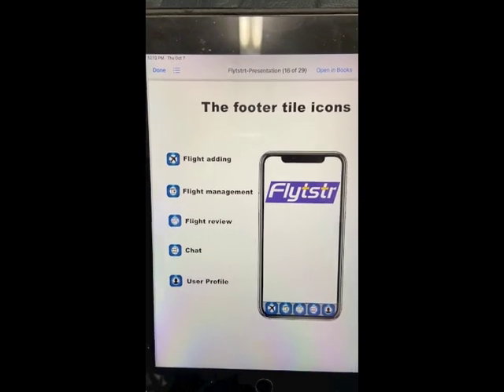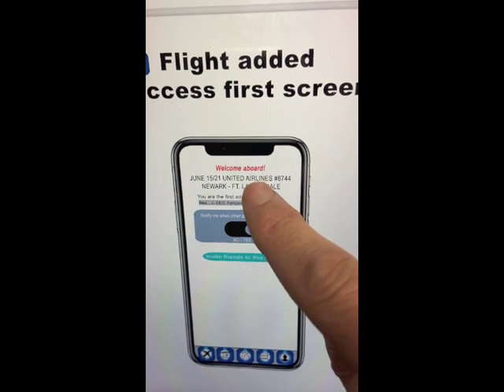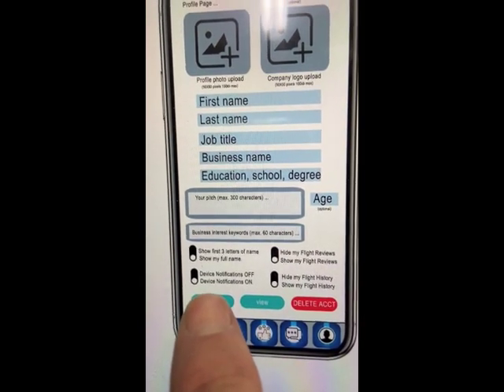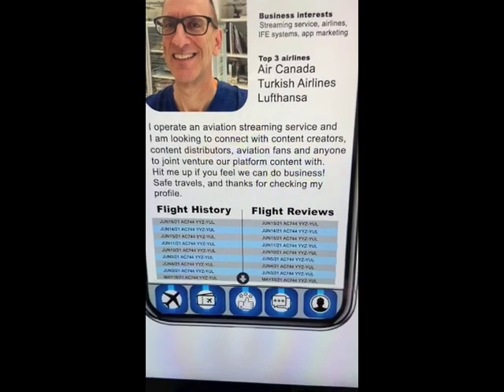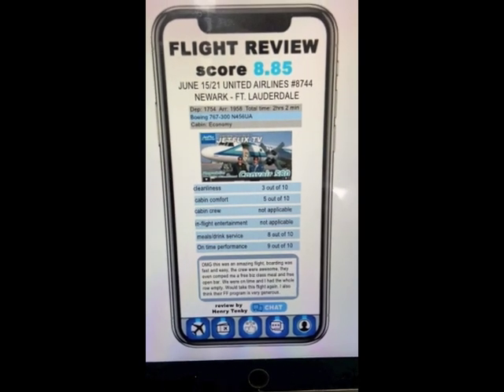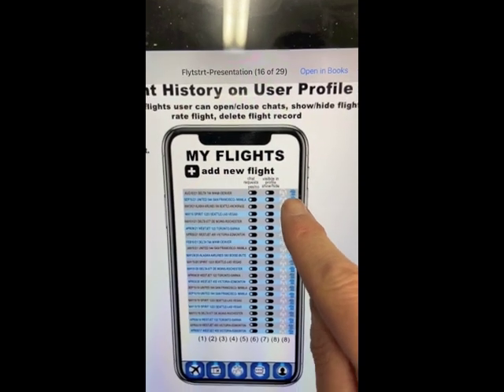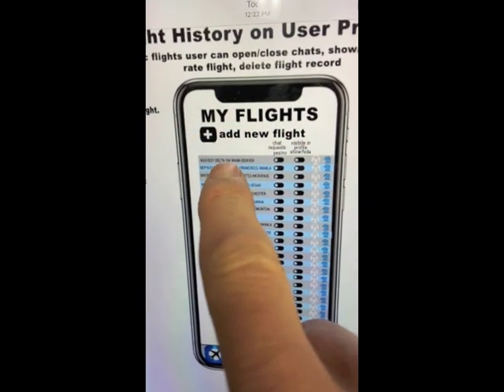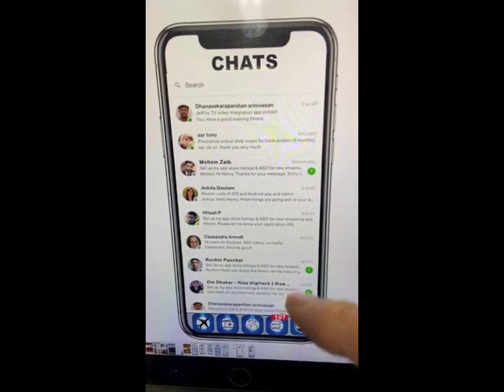Flytstr flight review and travel networking app presentation